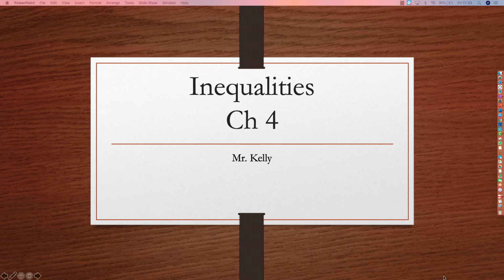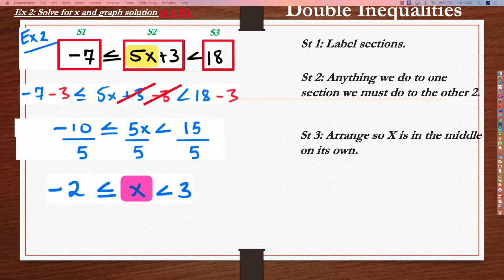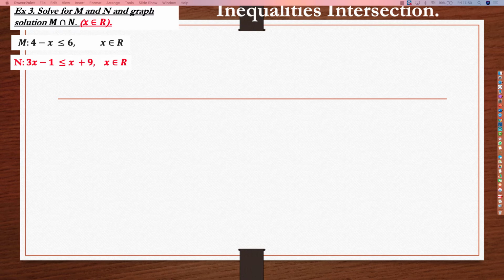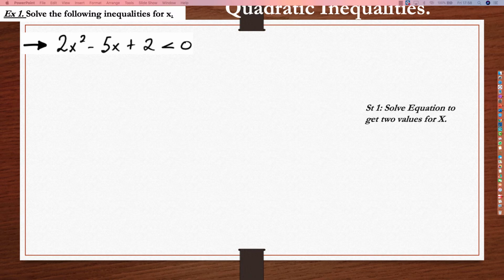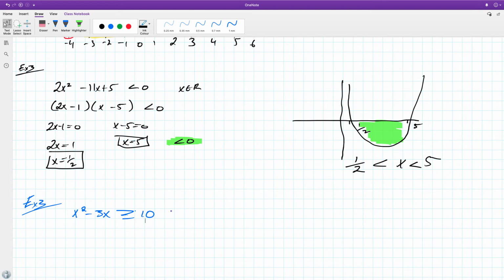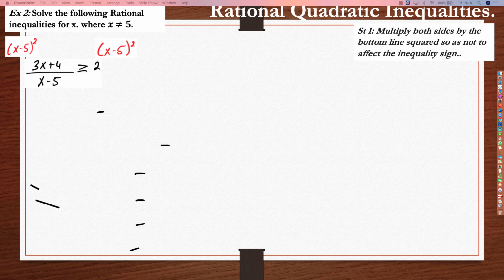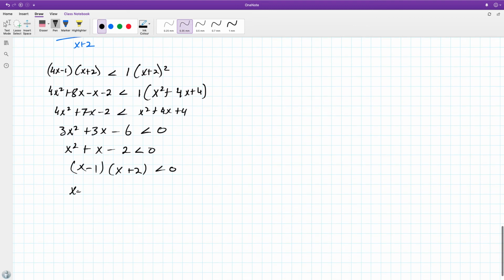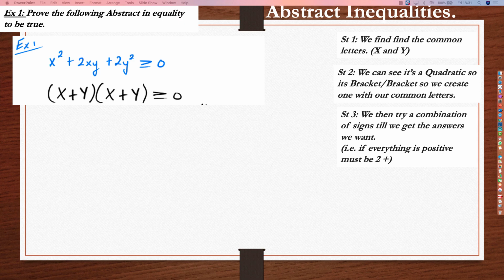5th week 8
Table of Contents:

00:39 - Inequalities Ch 4
00:58 - Inequalities Symbols
02:40 - Inequalities
05:03 - Double Inequalities
06:32 - Double Inequalities
14:19 - Double Inequalities
14:25 - Inequalities Intersection.
23:56 - Quadratic Inequalities
24:00 -
28:17 -
28:18 -
28:26 -
28:34 -
40:34 -
55:23 -